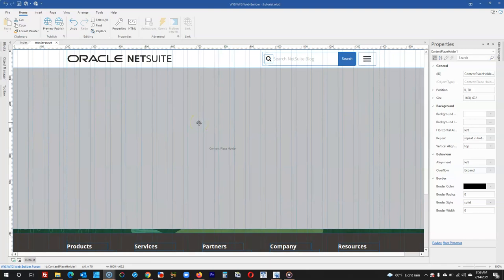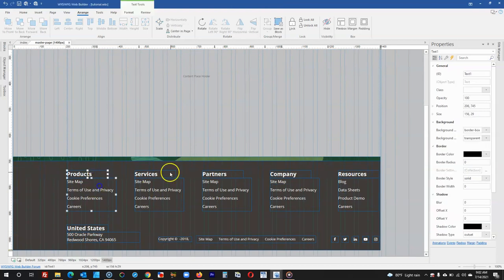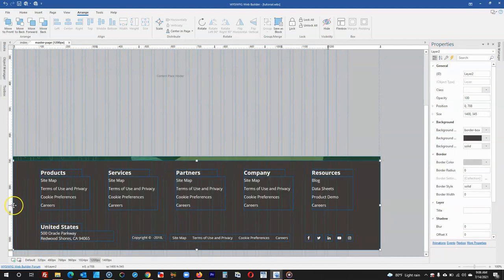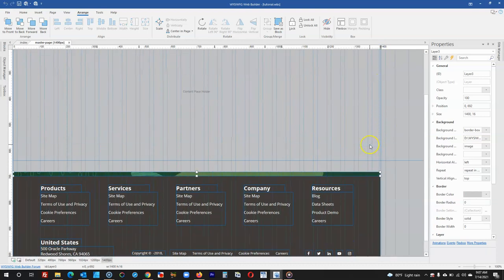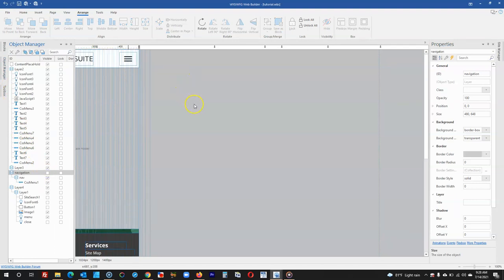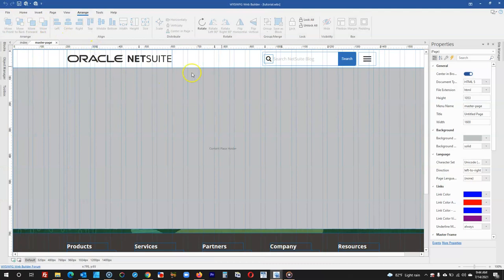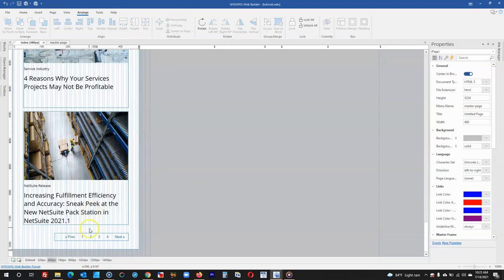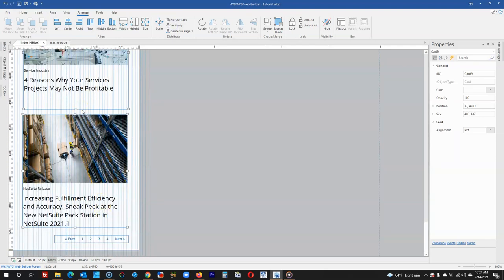Making a Simple website Responsive with WYSIWYG Web Builder (Part 2)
In my previous tutorial, I designed a simple website with WYSIWYG Web Builder version 16. You can watch it by visiting this

Today's video is a continuation of the video above. Today's video looks at how to make a simple website designed with WYSIWYG Web Builder Responsive.